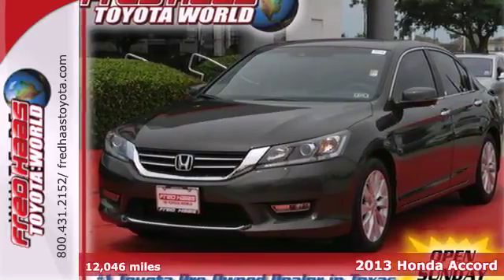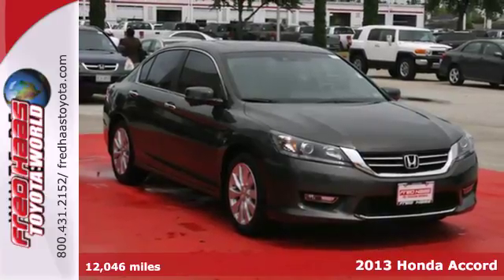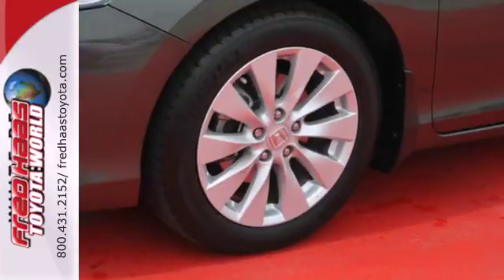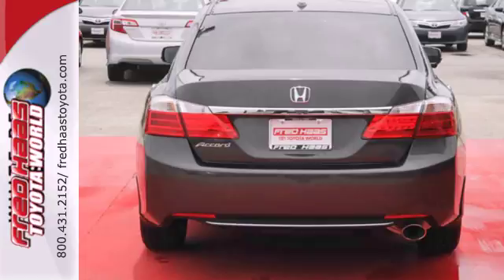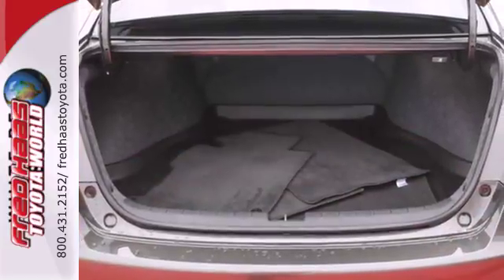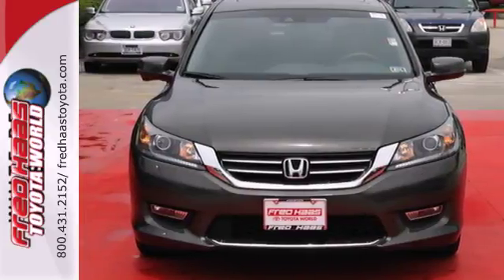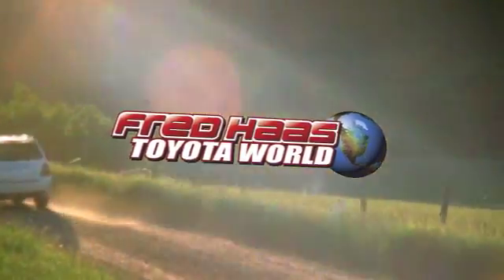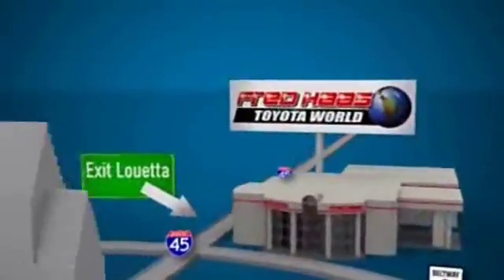2013 Honda Accord Katy Sugarland, TX DA007114T - SOLD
Year: 2013
Make: Honda
Model: Accord
Trim: 4 Door Car
Engine: 2.4L 16-valve
Transmission: Automatic
Color: Gray
Interior: Black
Mileage: 12046
Stock #: DA007114T

Address:
20400 I-45 North